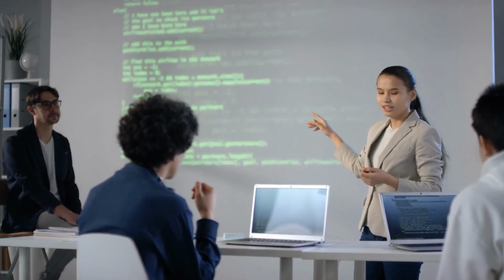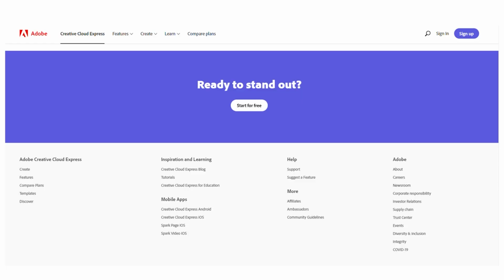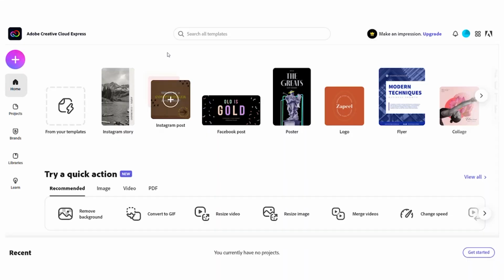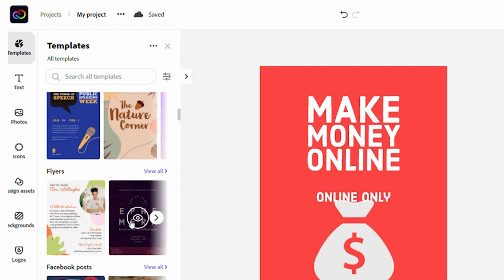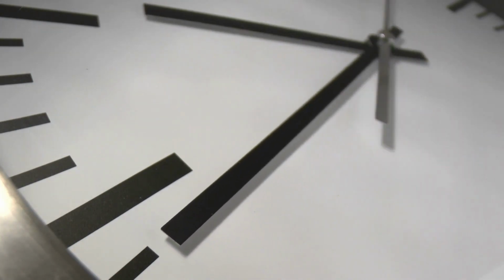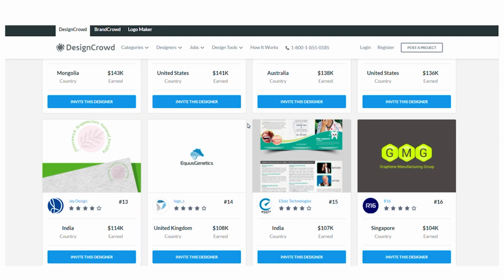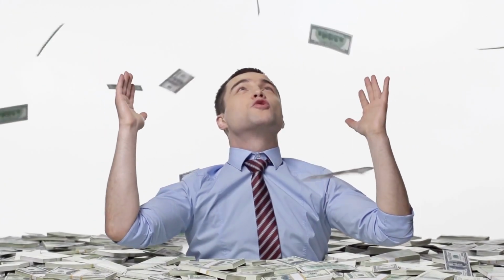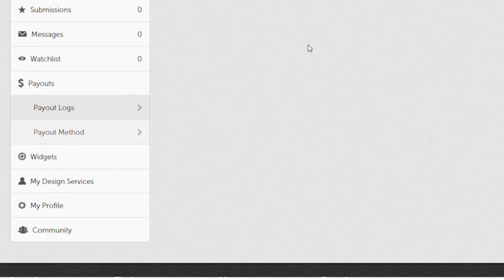MAKE $300 DAILY UPLOADING PHOTOS | Make PayPal Money Online 2022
In this video on how to make PayPal money online, learn how to make $300 daily by uploading photos. This technique is simple to use and requires little effort to teach you how to make money online. Just watch the entire video to get the strategies needed to earn money online in 2022!

Now you can make everyday money by working from home, or as a side hustle. It's your choice and your dream to be where you want to be! And the cool thing about it is that you can make passive income while you sleep, without any previous experience, and is perfect for beginners (ask Ryan Hildreth!). Anything is possible with the Cash Flow Express where we share strategies that teach you how to make money online in 2022 and beyond.